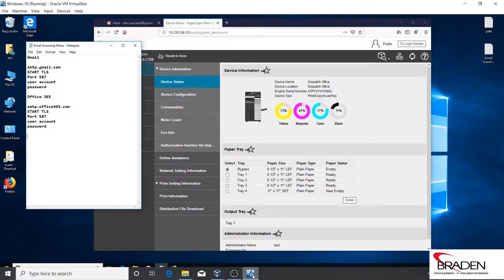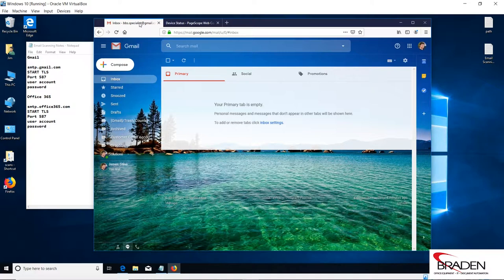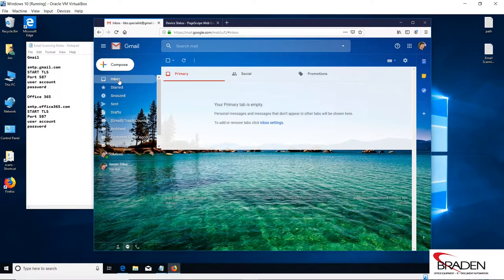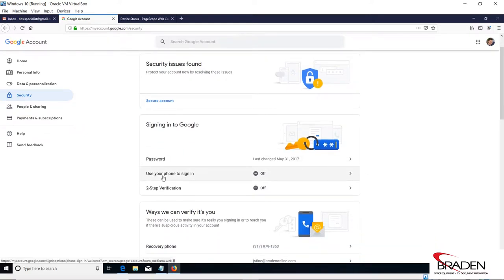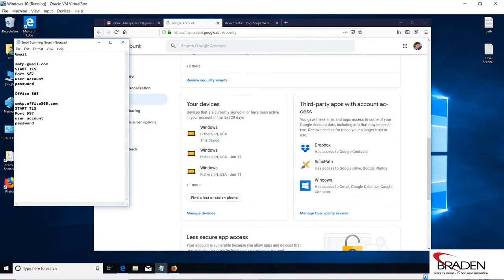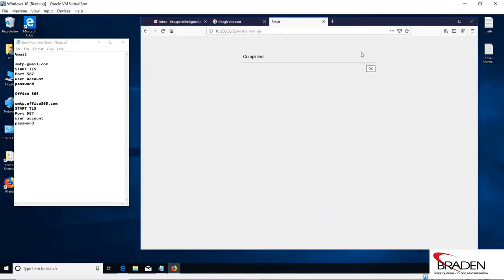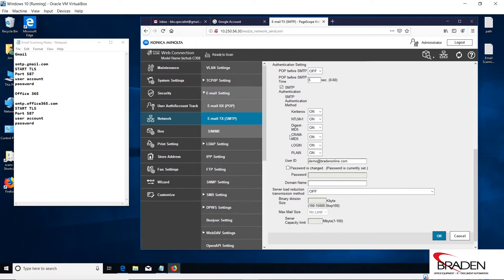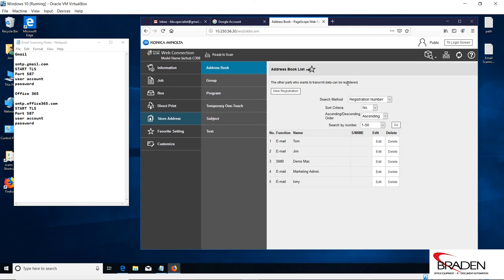Konica Minolta Scan To Email Setup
Learn how to setup 'Scan to Email' on your Konica machine with various email providers: Office 365, Gmail, etc...